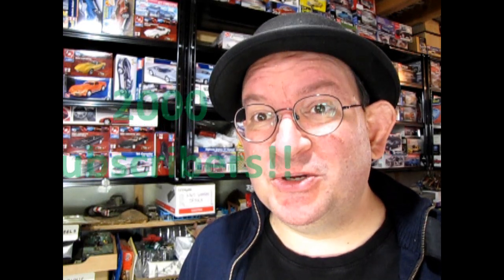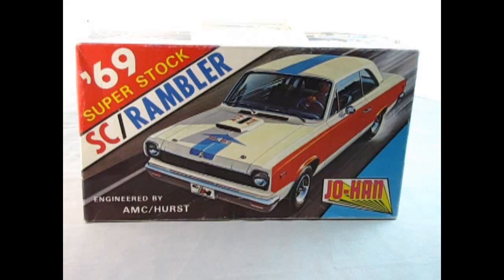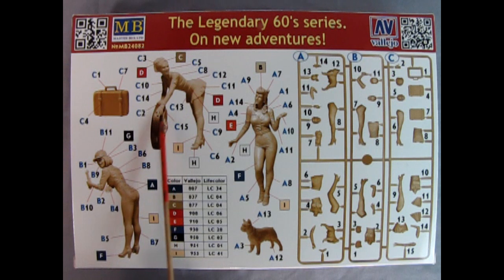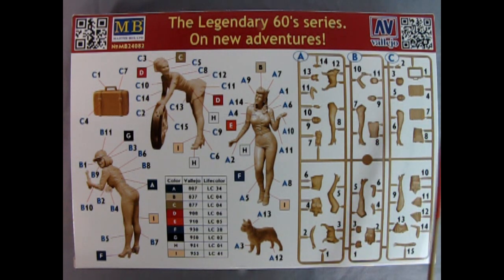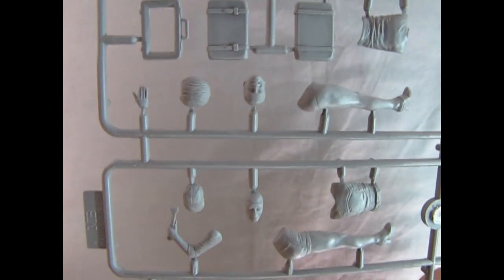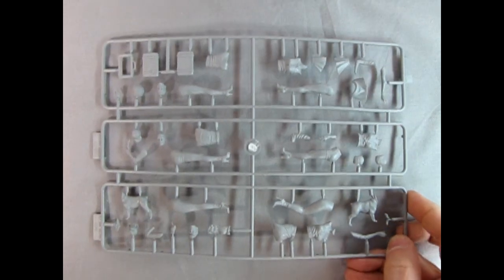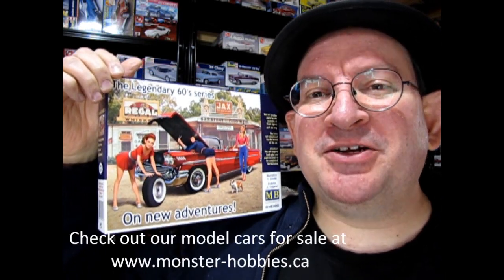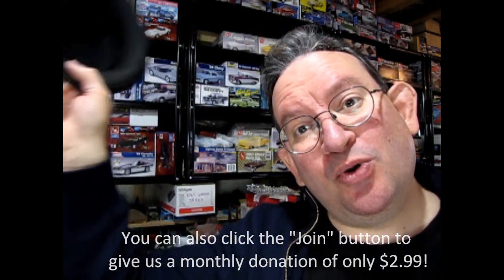Model Car Garage - The Legendary 60's Series "On New Adventures" From Master Box Models - 2000 Subs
Today on the Monster Hobbies Model Car Garage, we will be looking at The Legendary 60's Series "On New Adventures" From Master Box Models.

This video was made to thank our viewers for bringing us up to 2000 subscribers.

These excellent 1960's female figures by Master Box LTD reflect those mid-century days of history in great detail. Everything looks correct from the high heel shoes, Hot Pants, Angora sweater, tight blue jeans, mini-skirts and denim jacket to the wrinkles and folds on their clothing. Also included is a British Bulldog and a 3 piece suitcase.

The women come with 3 poses : A mechanic figure working over the open hood of a car, holding a wrench in her left hand and leaning on the car with her right. A woman helping with a tire change by wheeling the tire to the car. You need to provide the wheel and tire from another model car kit as one is not included with this set. The final pose is of a woman standing by the car smoking a cigarette held on a long stem, which was popular in the past. The Bulldog is posed standing on all 4 legs. The models are posed in a very 1950's "Pinup" style.  The parts are clean and crisply molded and flash is reduced to a minimum.

The instruction sheet is included on the back of the box and has a parts count of 36 pieces with a full color painting guide on the back, however, a quick google search will also be of benefit for painting these lovely ladies.

If you are looking for female figures for garage dioramas, then I highly suggest these ladies On New Adventures by Master Box LTD. They are fun to build, paint and will work well with your 1/24th and 1/25th scale model car kits. Build them as a conversation piece or include them in a diorama with the AMT garage sets or Fujimi Mechanic figures (Sold Separately).

Share your builds on our Facebook Page today!